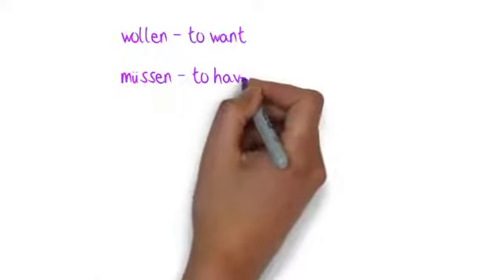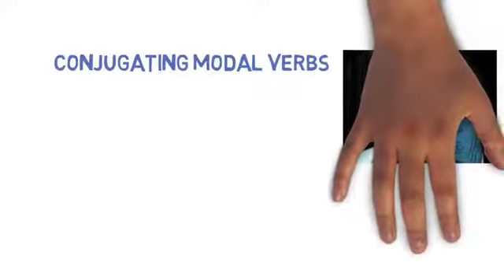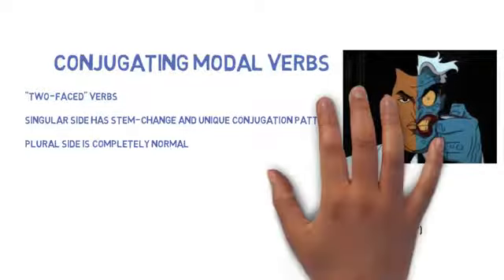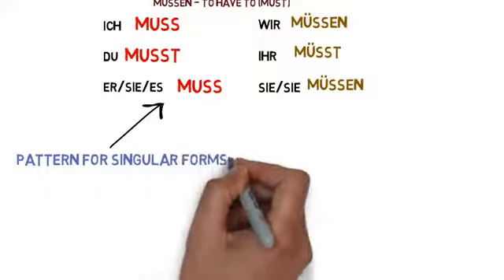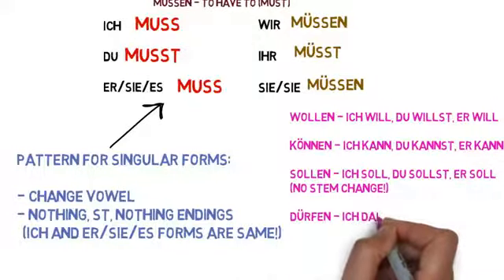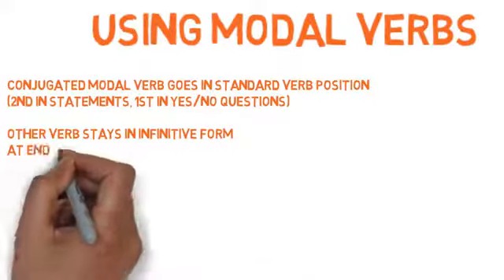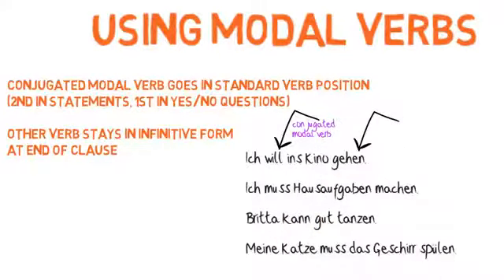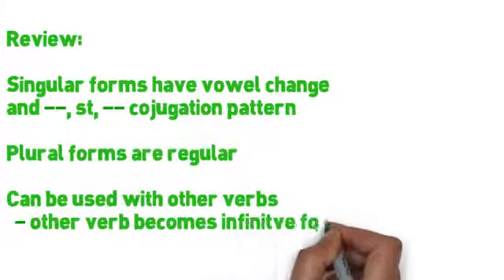Modal Verbs 1